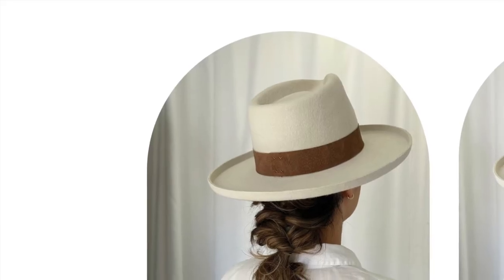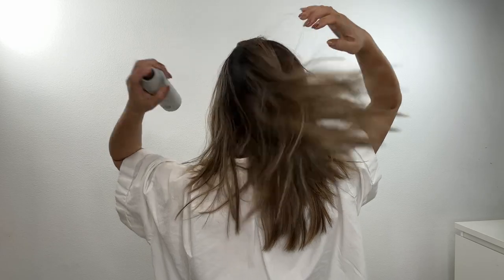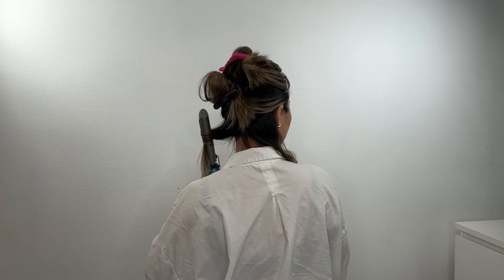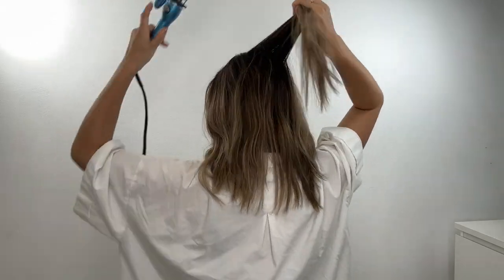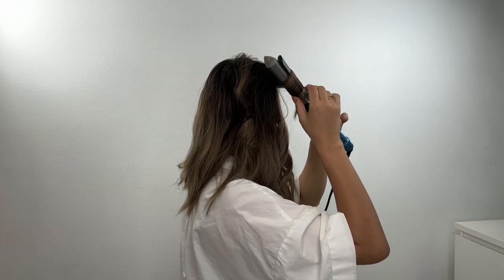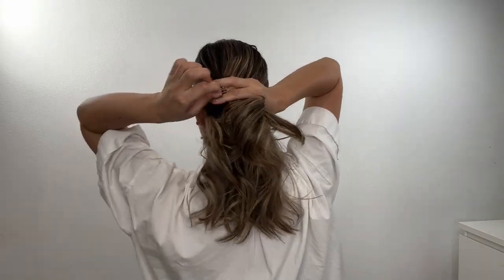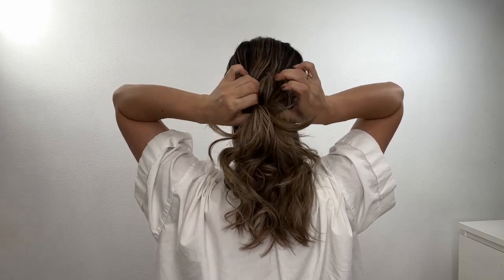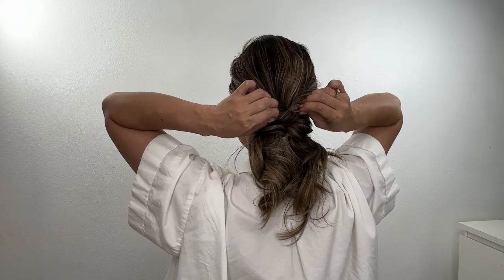1 MINUTE HAIR STYLE | SUPER EASY BOHO HAIRSTYLE NO BOBBI PINS ONLY 3 HAIR TIES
1 MINUTE HAIR STYLE | SUPER EASY BOHO HAIRSTYLE NO BOBBI PINS ONLY 3 HAIR TIES

CURLING HAIR : OPTIONAL

1. Kenra Dry shampoo
2.Ouai Hair oil
3. Spice tube series by arimino

Real Bride Hair and  Makeup